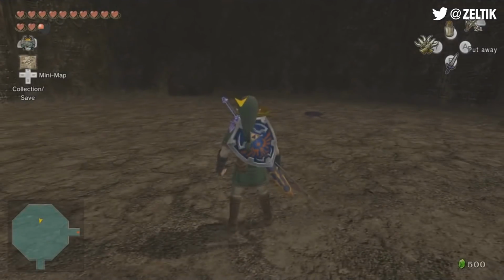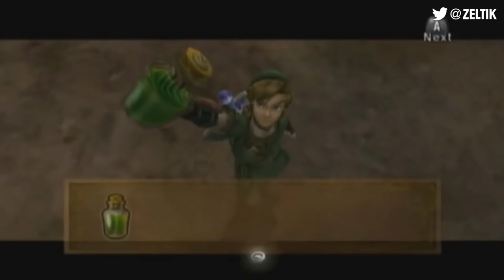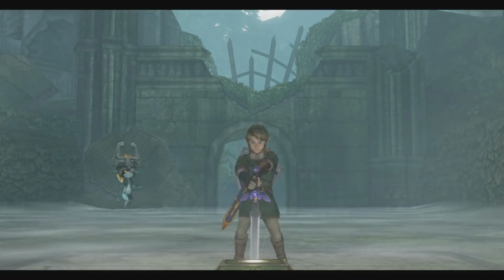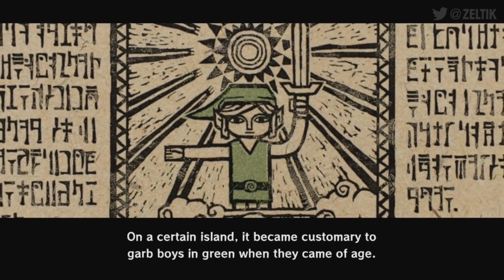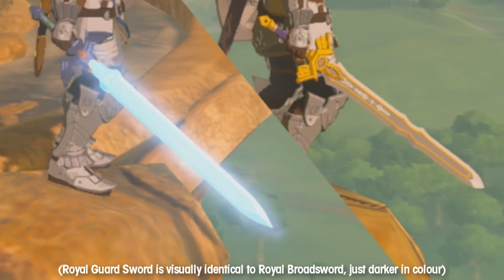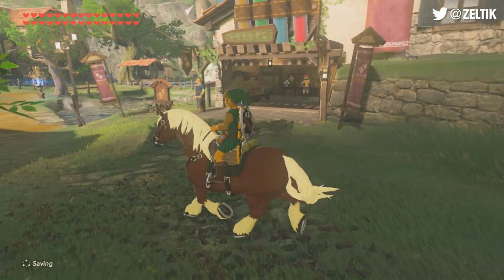Breath of the Wild’s Master Sword Clones (Link’s Legacy) - Hyrule Highlights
Breath of the Wild has a few weapons that are based on the Master Sword from past Zelda games... I have a look at them and what they mean for the game's backstory in this episode of Hyrule Highlights!

Scott Crim, Holly Wolf, Joe LaScala, XenosTrigger, Gestrid, Blartin Smartun, Rusty Caufield, Curt Helmerich, Jared Adams, FrankSal, Garret Peterson, Nathan Graff, Michael Ward